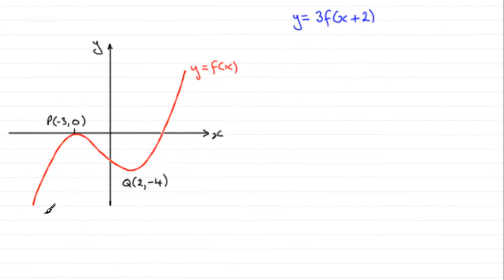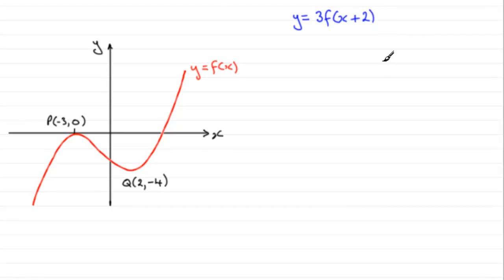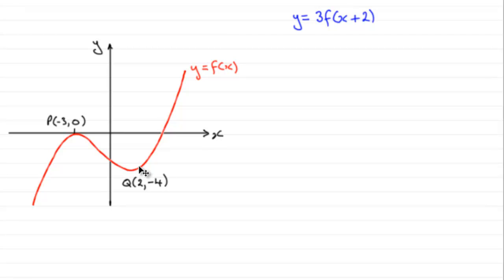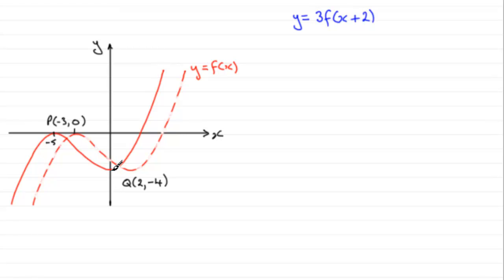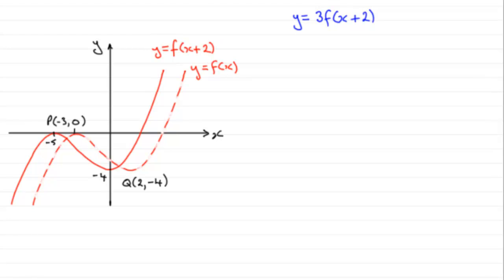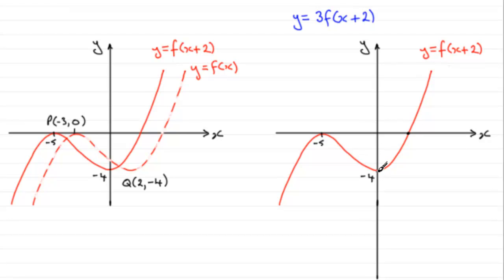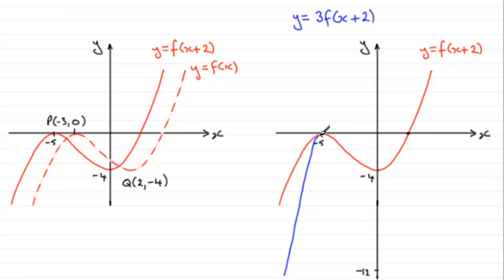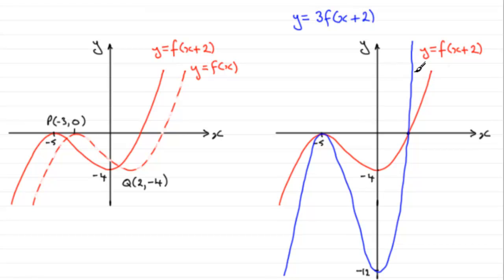Transformations of graphs : Edexcel Core Maths C3 January 2012 Q2a : ExamSolutions